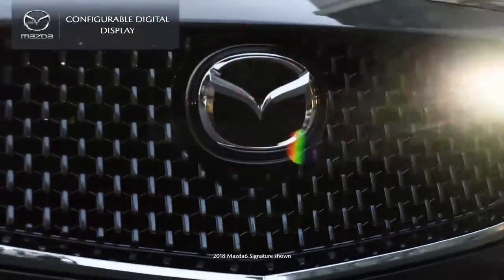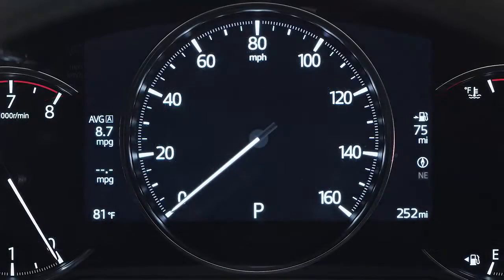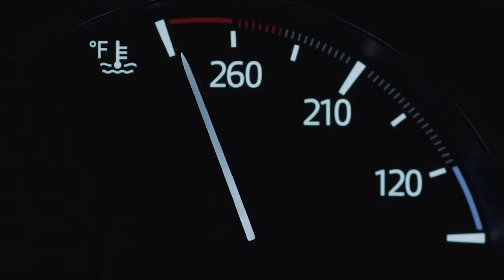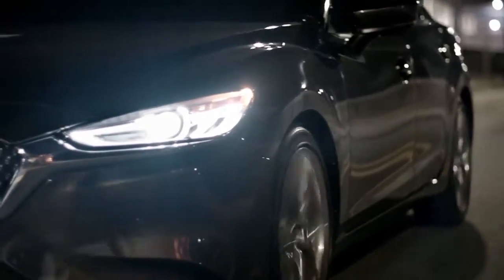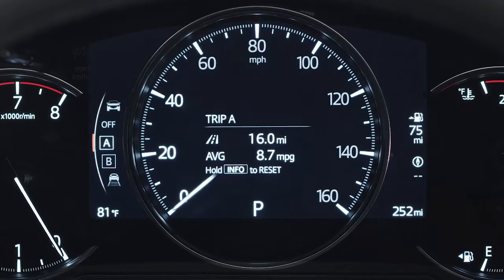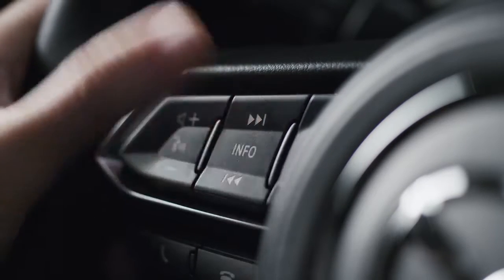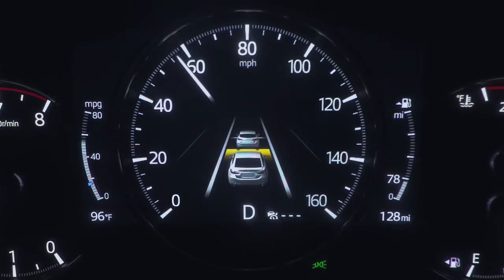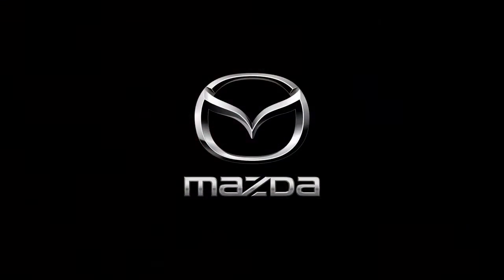MAZDA - Configurable display